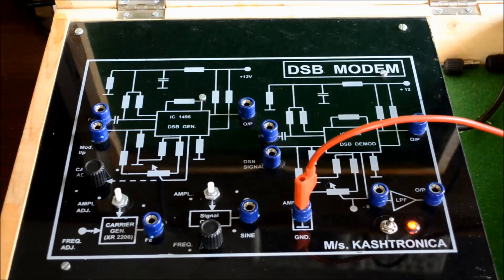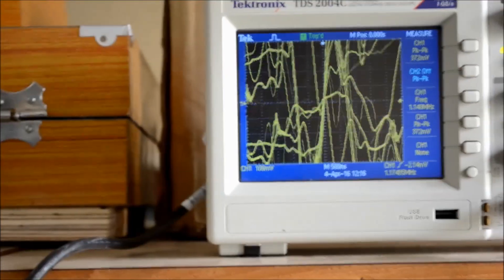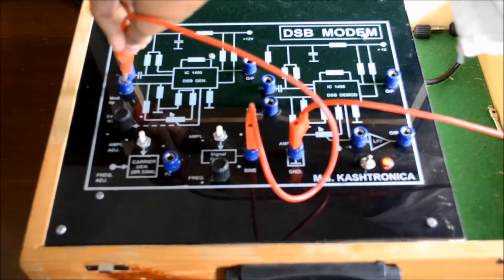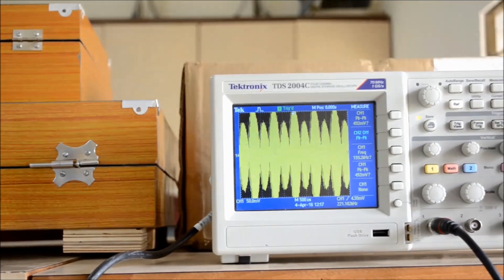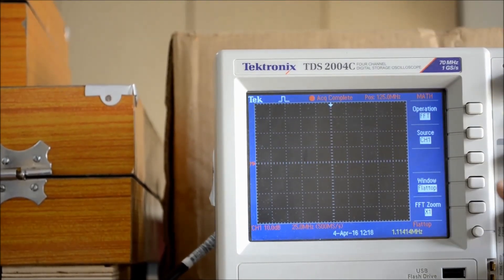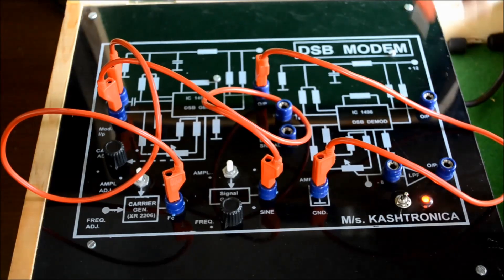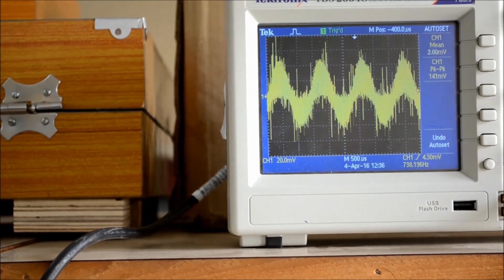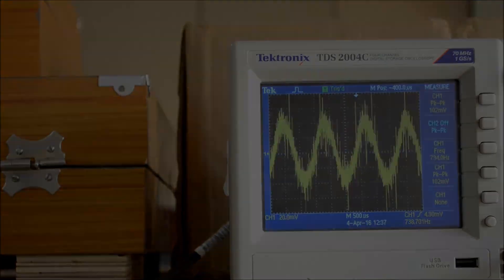Generation of DSB-SC signal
We request everyone to read the disclaimer at the start of video carefully before watching further.

Narrator - Chinmaya Joshi

Like our Facebook page and keep up to date with our events